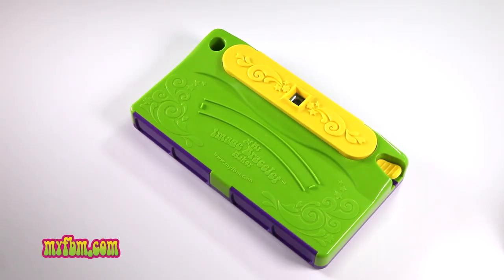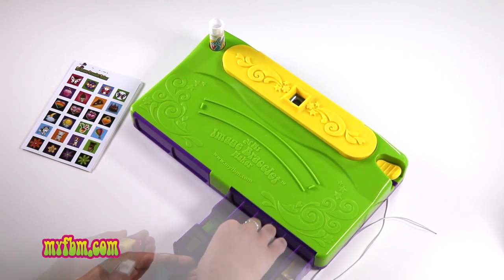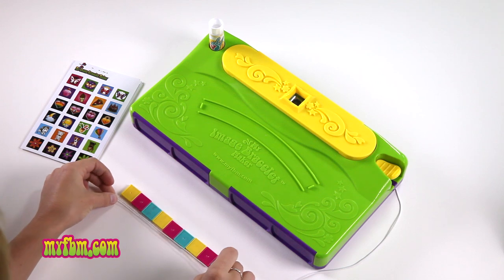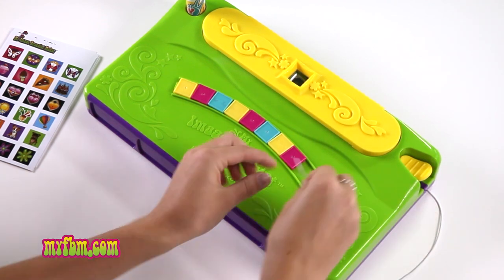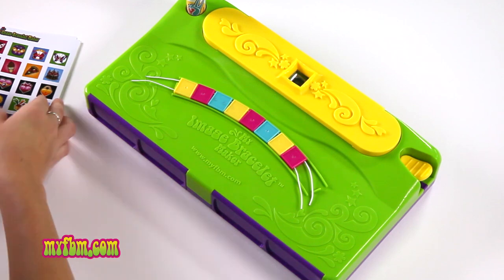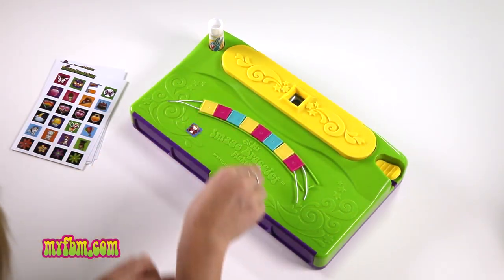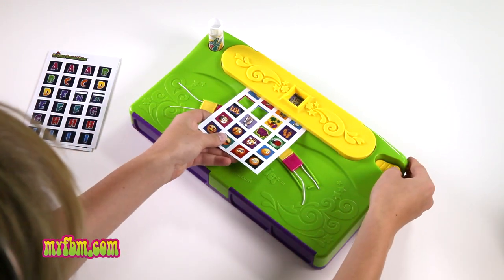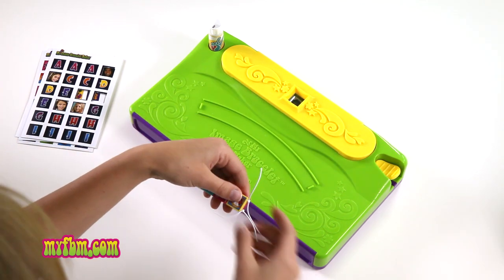My Image Bracelet Maker® by the Choose Friendship Co.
The My Image Bracelet Maker® will be available fall 2012.